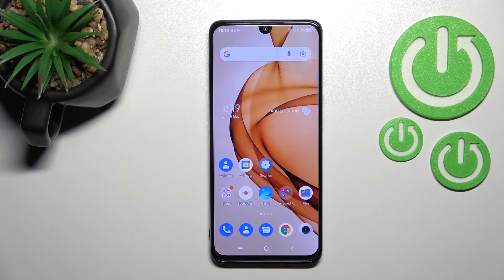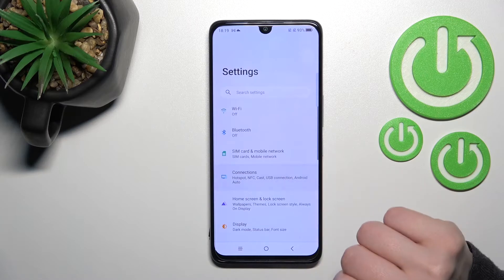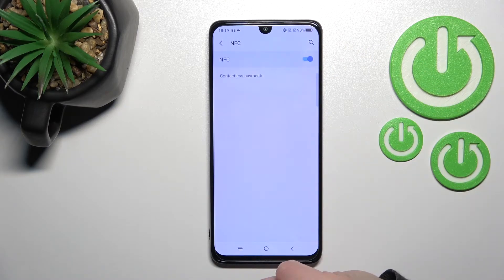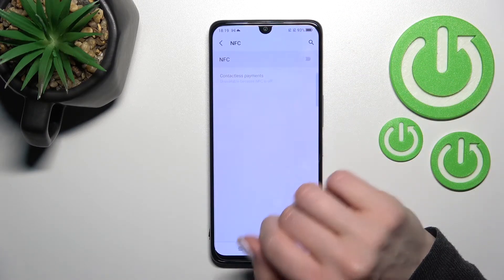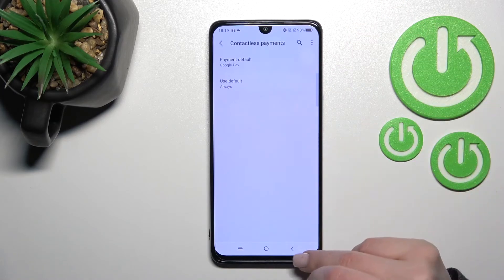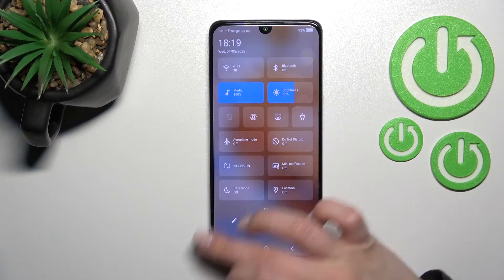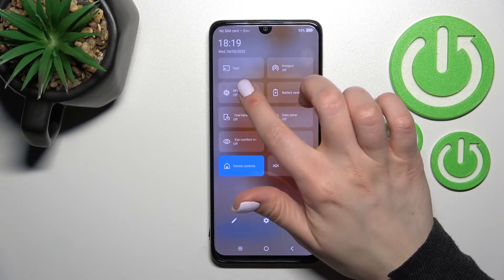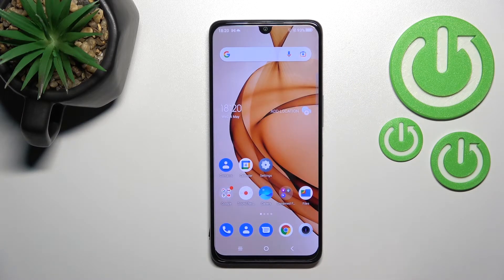How to Enable & Disable NFC on TCL 30 | NFC settings on TCL 30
Hi! If you want to know how to enable or disable NFC on TCL 30, then check out this tutorial. Our specialist will show you how to enter Connected devices settings, and then how to enter Connection Preferences settings. There, we'll show you how to successfully enable NFC so that you can make contactless payments. If you want you can require device unlock for NFC. If you want to stop using the NFC option, we'll show you how to deactivate this feature. Go to our YouTube channel if you want to know more about your TCL 30.

How to activate NFC in TCL 30? How to disable NFC in TCL 30? How to use NFC in TCL 30? How to use contactless payment using NFC in TCL 30? How to set NFC connection in TCL 30? How to enable NFC in TCL 30? How to deactivate NFC in TCL 30?